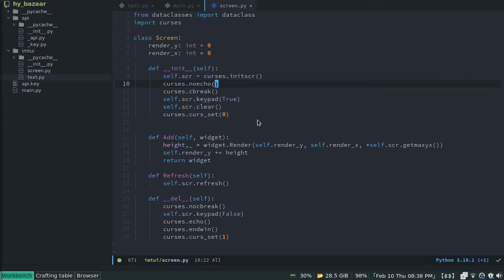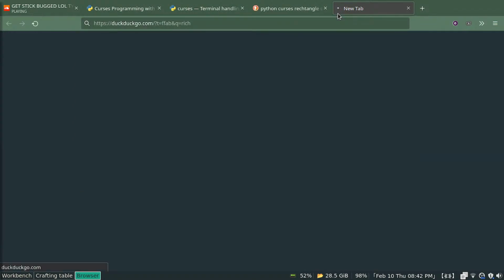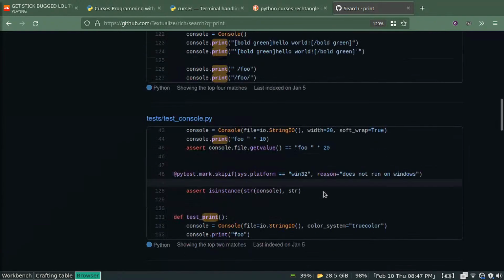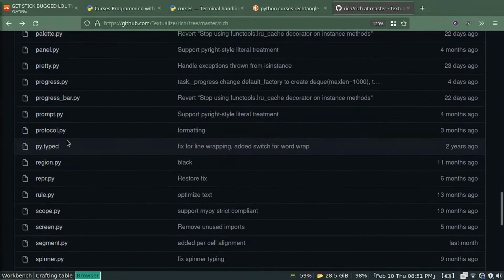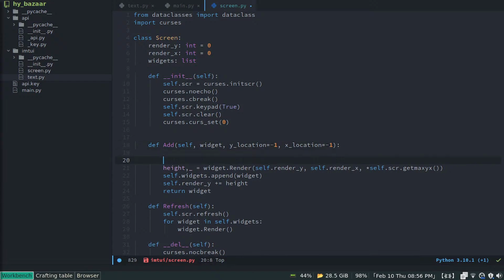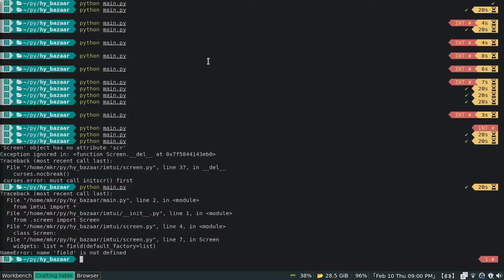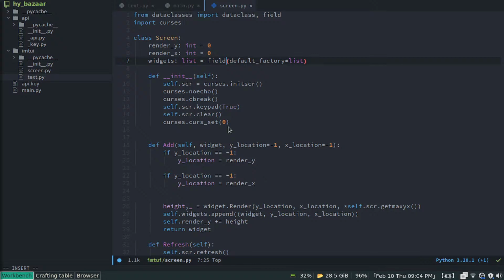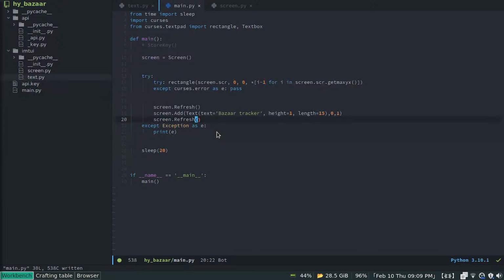python ImGui for Text interfaces